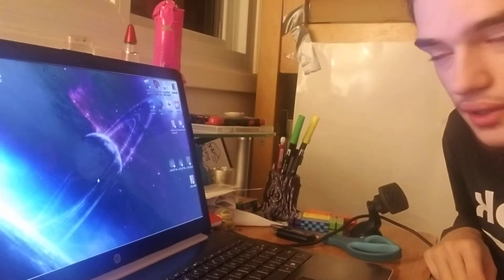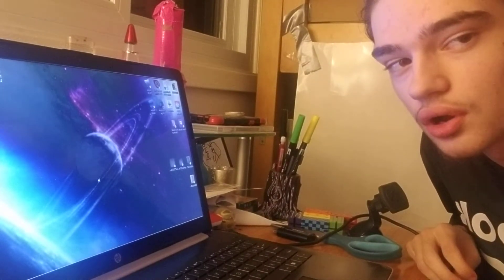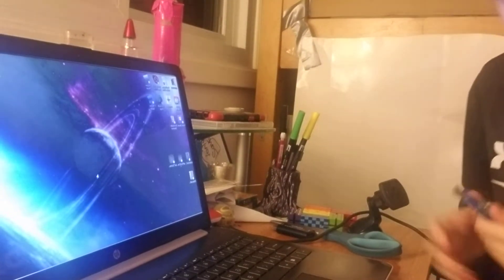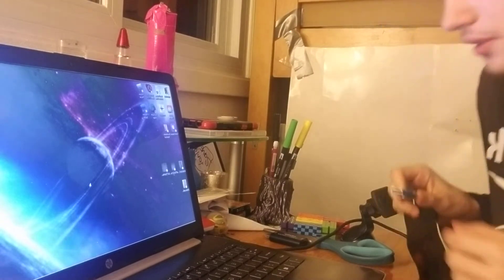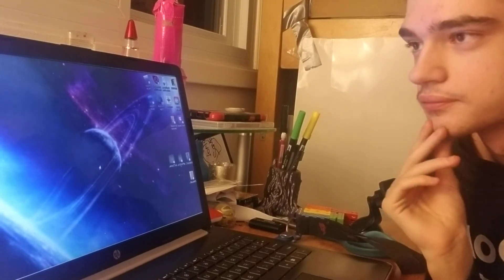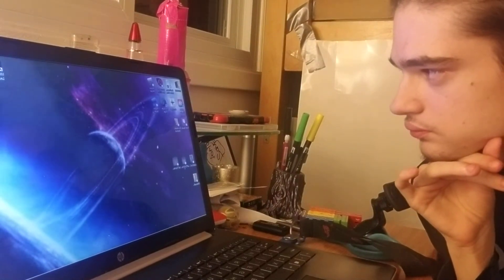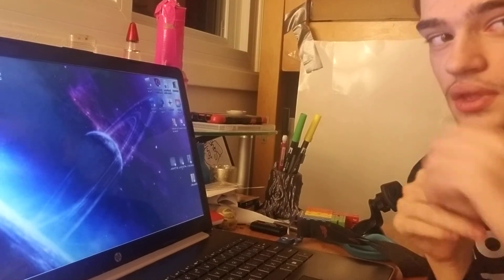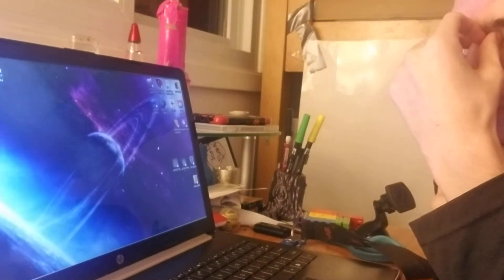I see what's on the USB / edit half this out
we do have this big plan coming up, like, a plan to end all of this. it's going to be a big one, so we need more time

also, i want to appreciate the rig he set up for me. i can freely move around in